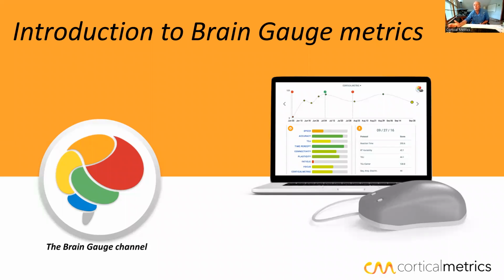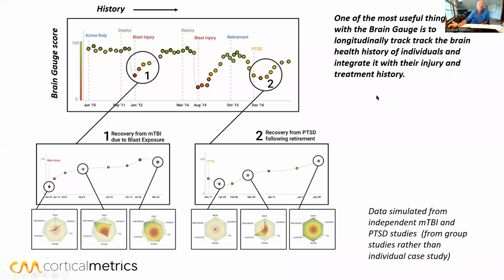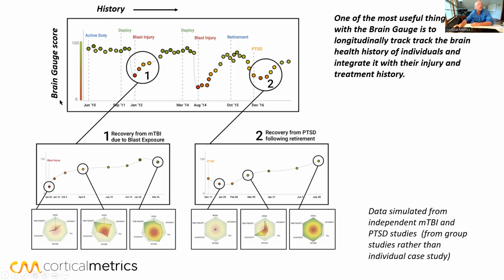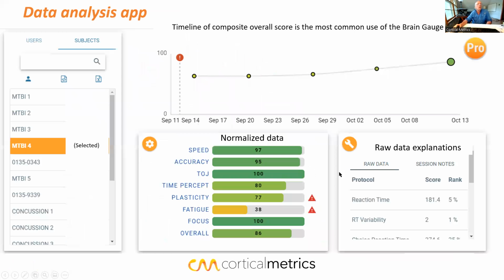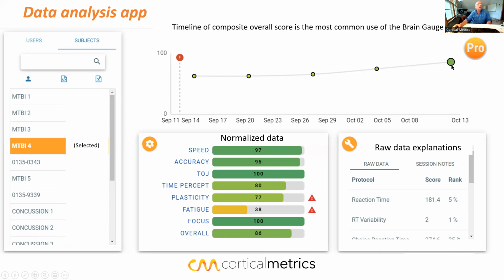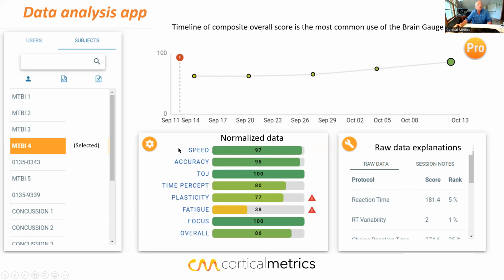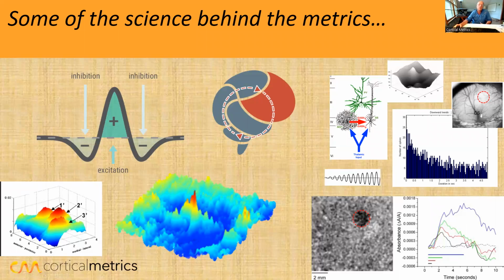Introduction to Brain Gauge metics section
Each video in this section describes a specific Brain Gauge measure